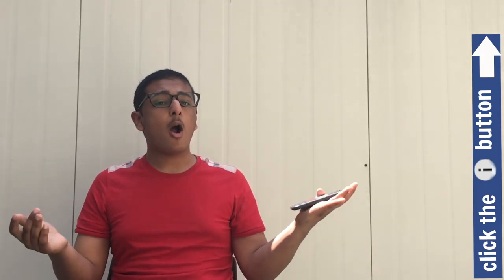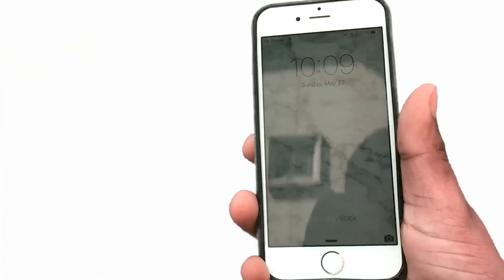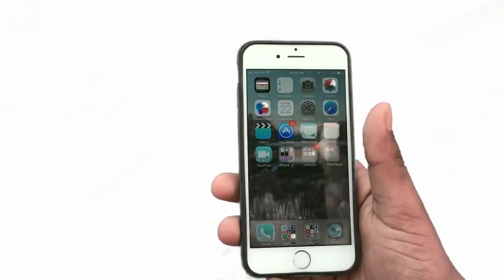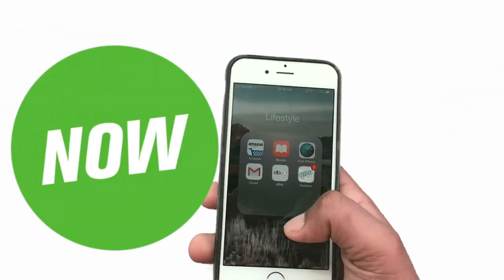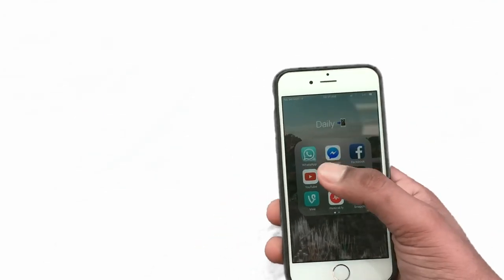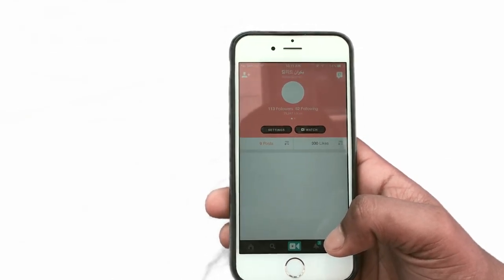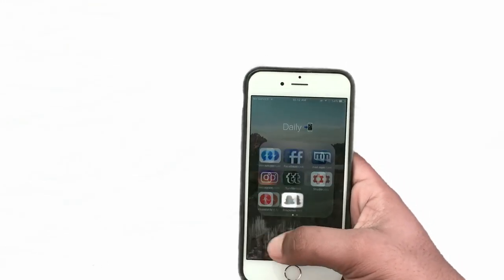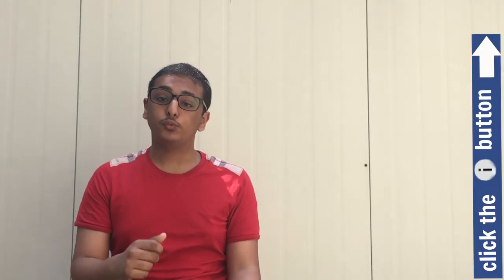What's On My iPhone 6S?! feat iOS 10!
f youve ever wanted to know whats on my iPhone,HERE IT IS ! :)

I have the  gray  iPhone 6s with 64GB and I love it